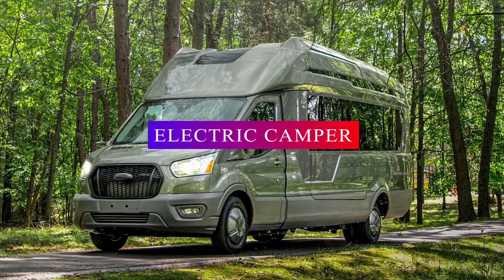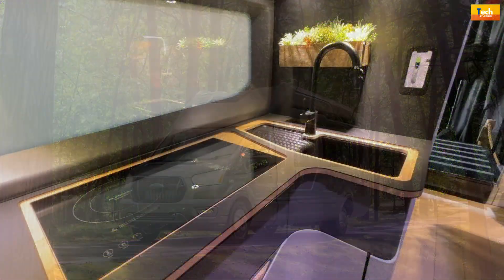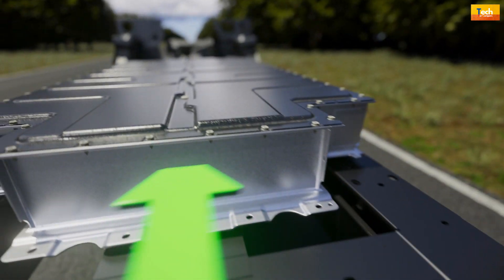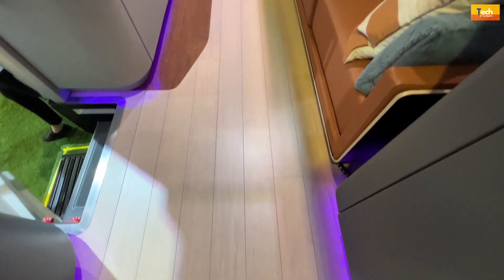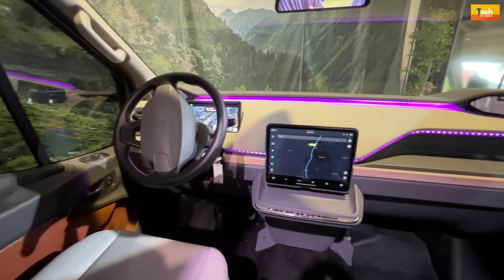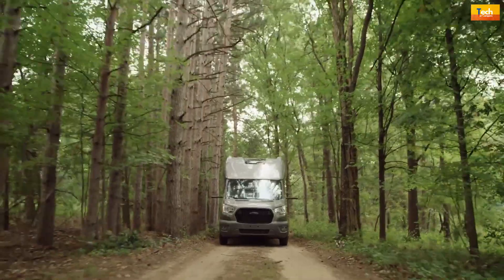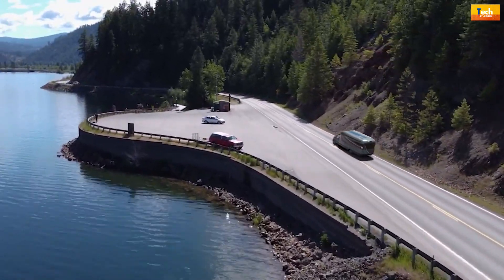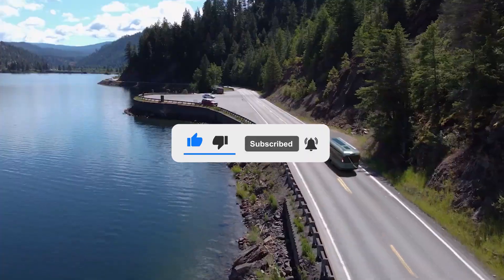Latest Innovation In Electric Vehicles That Offers Unbelievably Far And Comfortably Safe Adventure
THOR VISION VEHICLE

The newest EV and digital technology is used in vehicles made to this evolving design to enable people to travel far and wide in safety and comfort.

Range: Top of the class A high-capacity battery pack and an integrated fuel cell enable a 300-mile range.
Digital House Experience: The most capable recreational vehicle in the world, the THOR Vision Vehicle, features best-in-class design.

Digital Cockpit: Enjoy an innovative and user-friendly RV experience with a built-in digital cockpit.

Power Management: To ensure that you never get stuck, our digital tools let you immediately check how many miles are left before your next charge and enable you to locate charging stations from your phone, no matter where you are in your route.

The THOR Vision Vehicle has the most advanced charging and route-planning technology.